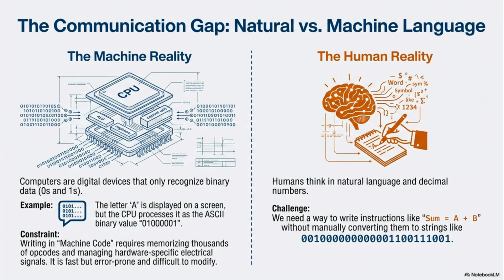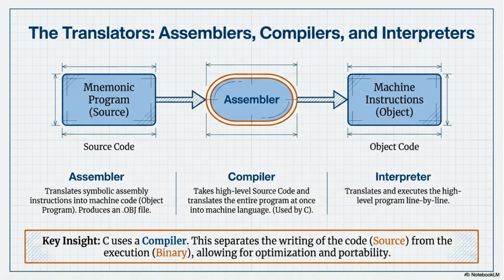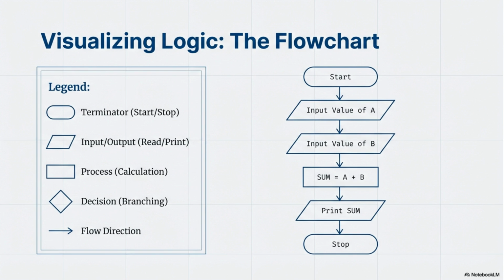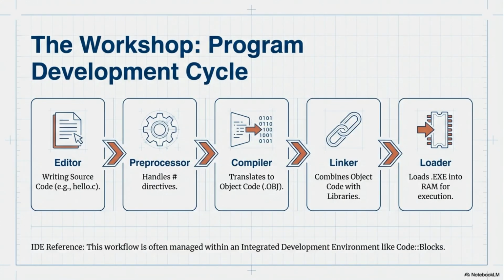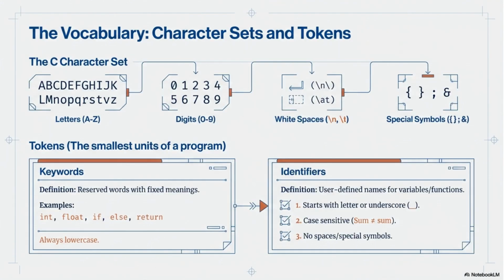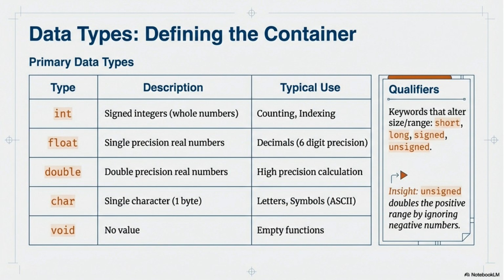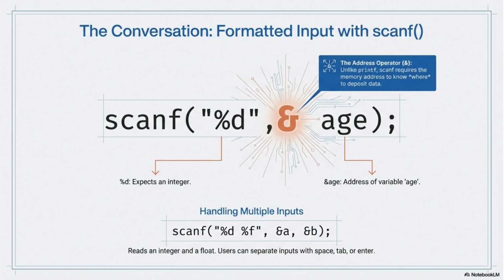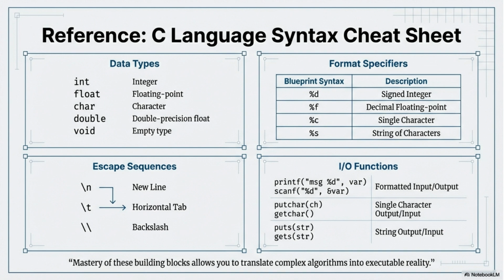C Programming Methodology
This video explains C Programming Methodology in a clear and structured way, designed especially for BCA / computer science students and beginners. The content covers the core concepts required to understand how C programs are written, structured, and executed.

The video is created using Google Vids, combining AI-assisted visuals with well-organized explanations to make complex programming fundamentals easier to grasp. It follows a logical flow commonly used in academics and exams.

📘 Topics Covered in This Video:

Programming Methodology basics

Input and output functions (scanf, printf)

Structures and Unions (introduction)

Beginners starting with C programming

Anyone revising programming fundamentals